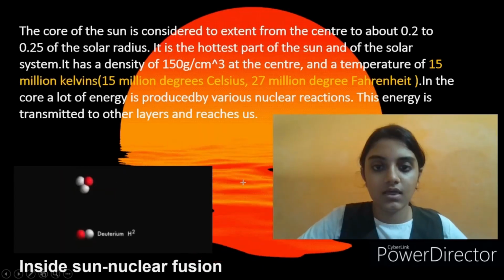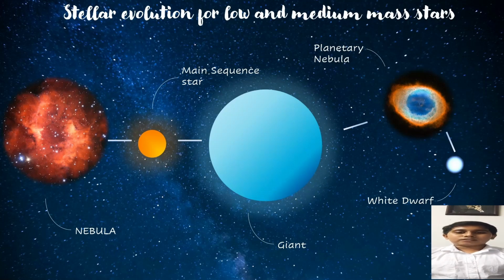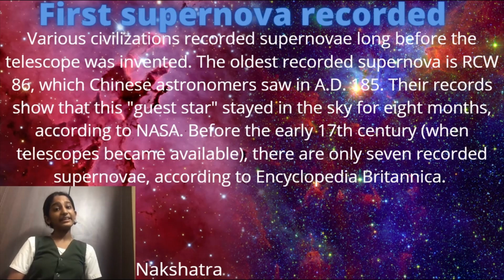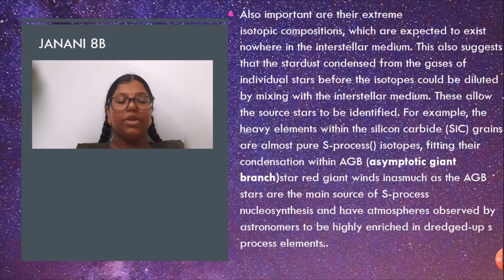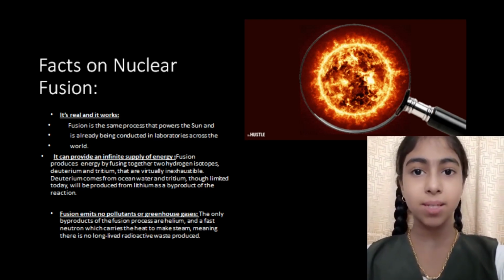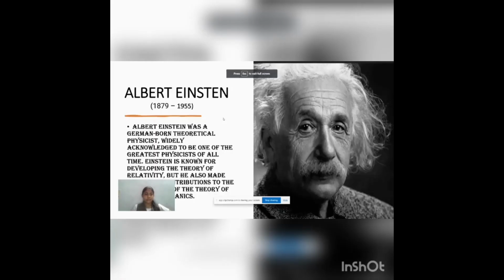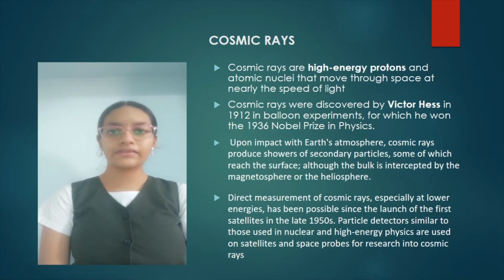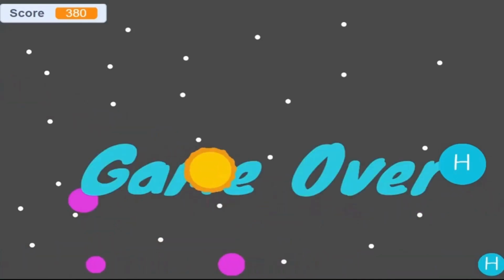Class 8 Project Day Video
This virtual Project Day we have students of Class 8 talking about nuclear reactions. They have showcased various facts about this concept. Watch this page for more updates.